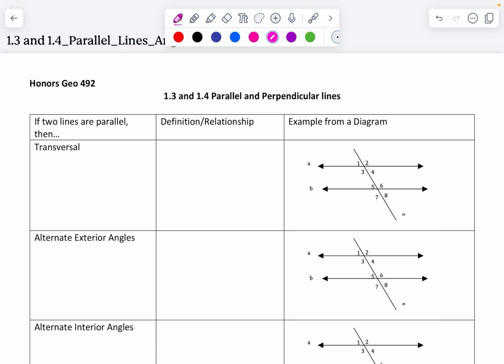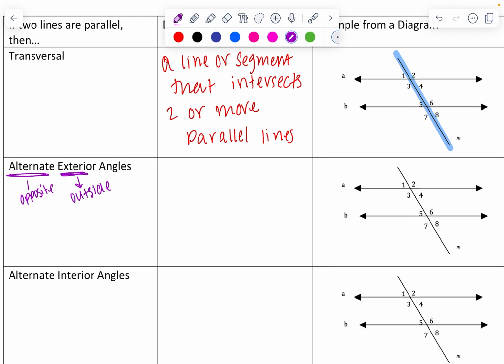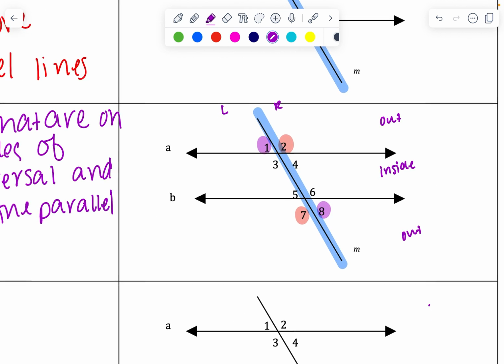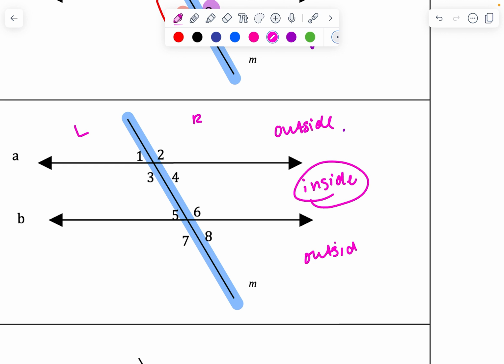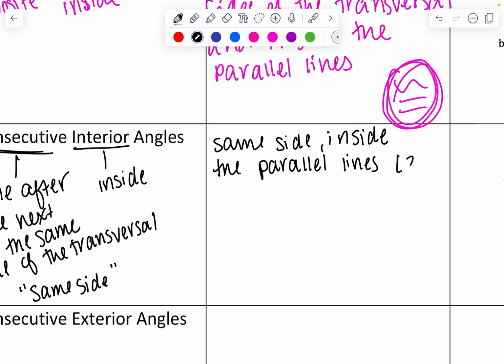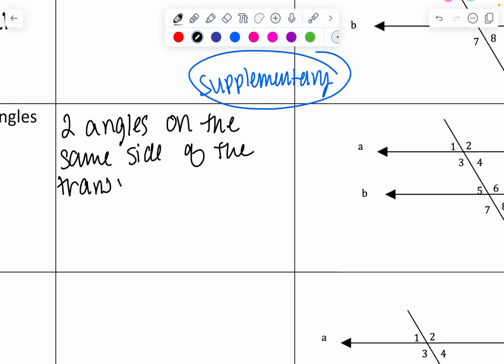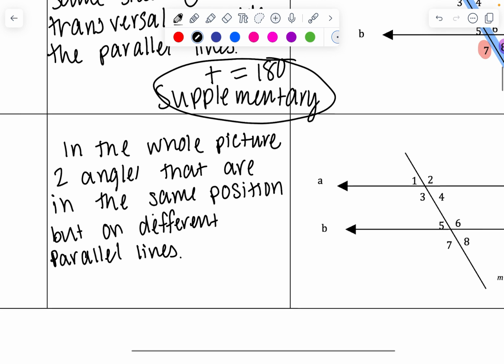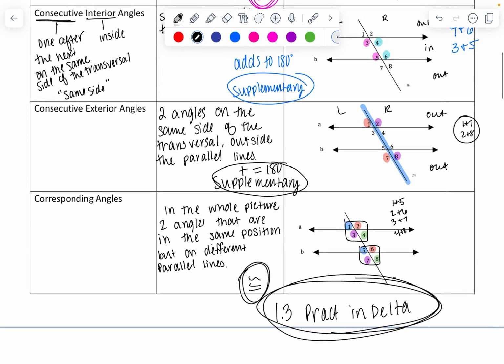1.3 Parallel Lines and Angles Notes